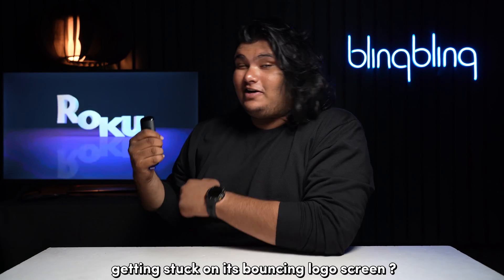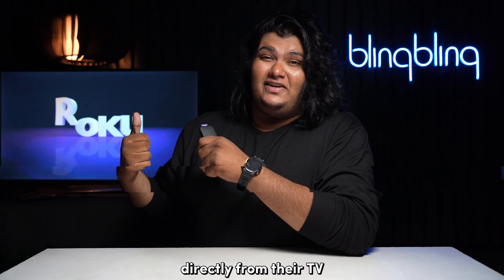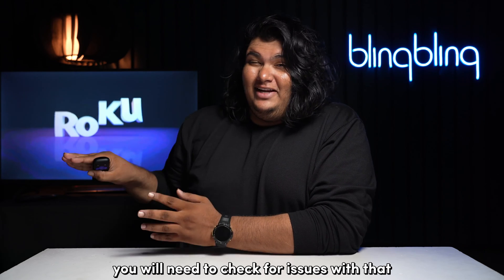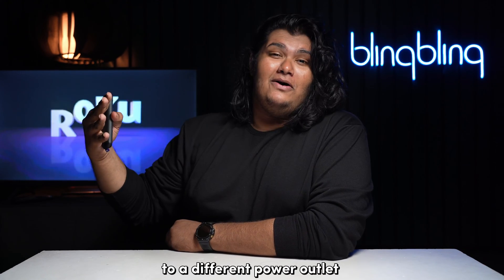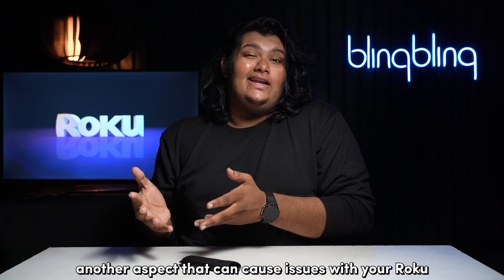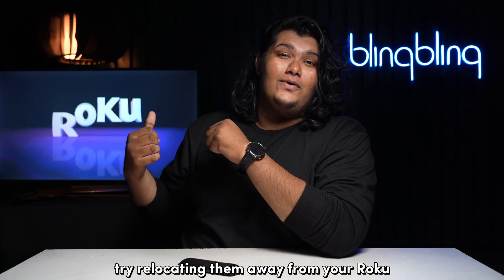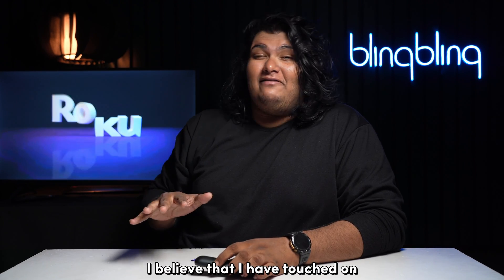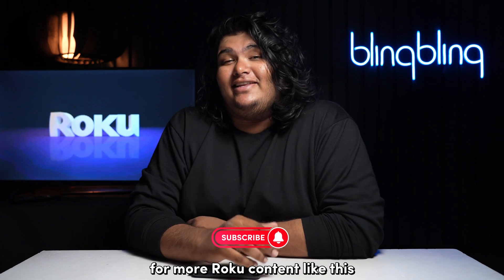Roku Stuck on Loading Screen: How to Fix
Are you frustrated by your Roku TV getting stuck on the loading logo screen? Do you want to enjoy your favorite shows and movies without any interruptions? If so, you’ve come to the right place!

In this video, we’ll show you how to fix this common issue and get your Roku TV working smoothly again.

By following our guide, you’ll be able to solve this annoying issue and get back to streaming your favorite content on your Roku TV.